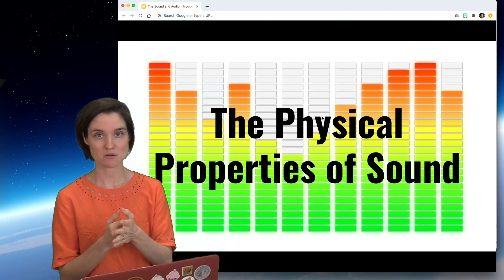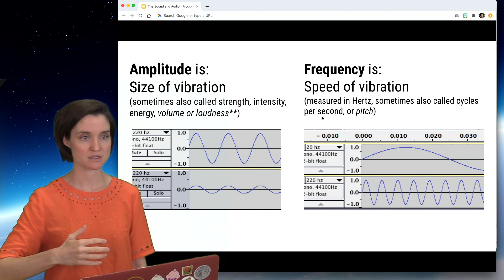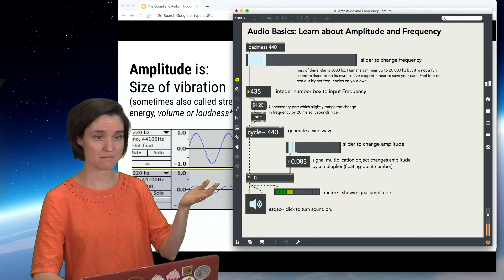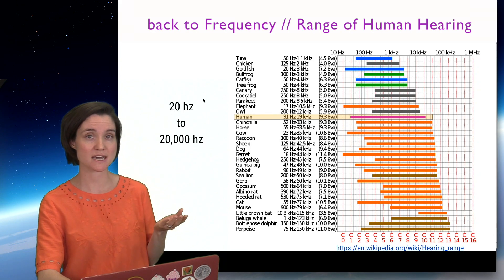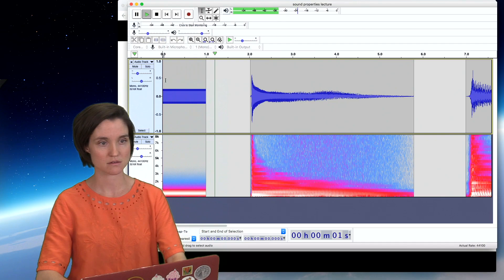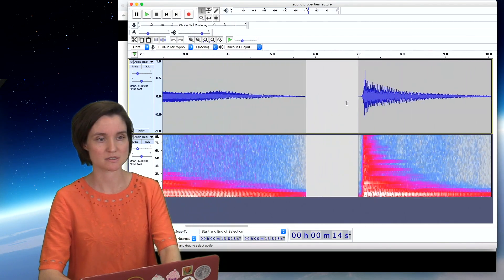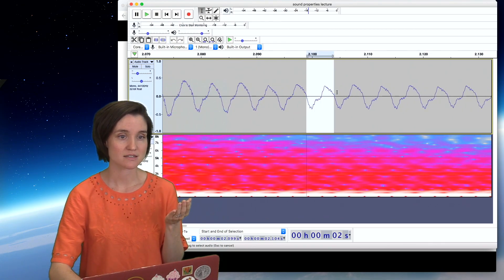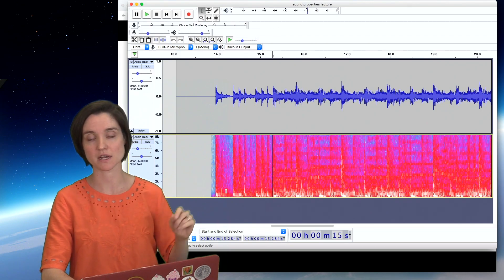Physical Properties of Sound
How does sound exist and work in the real world? This beginning level lecture is for musicians, audio editors, media artists and sound designers who are interested in understanding the basics of the physical properties of sound; some things I cover in here: Amplitude, frequency, hertz, waveform, spectrogram.